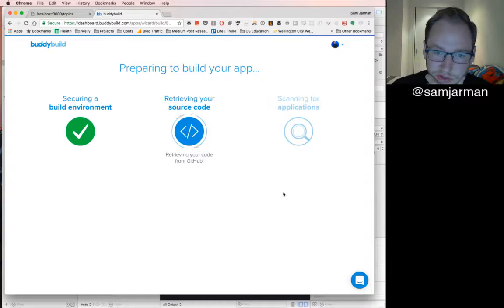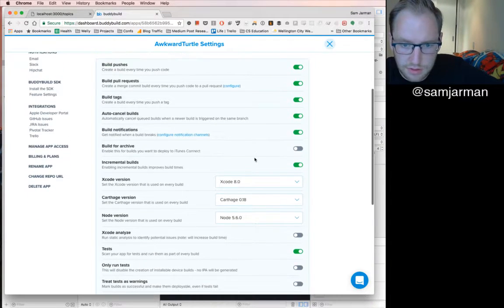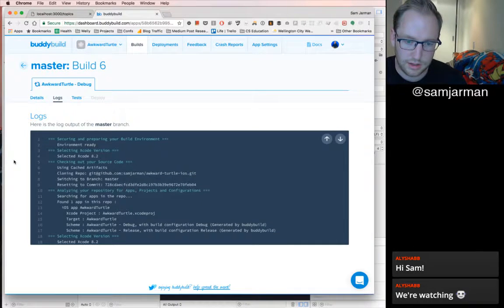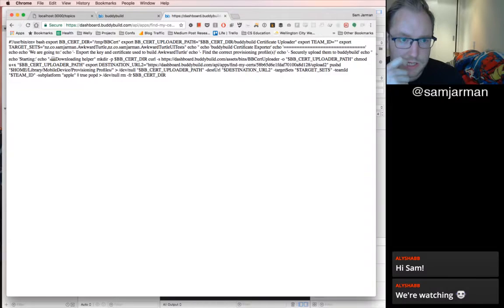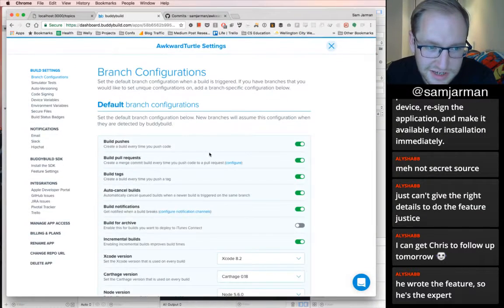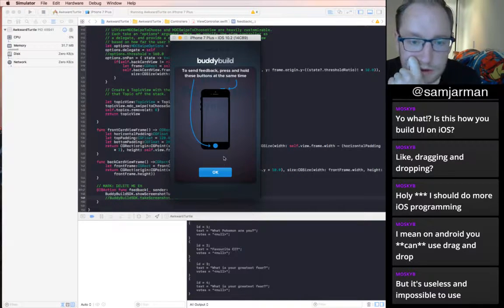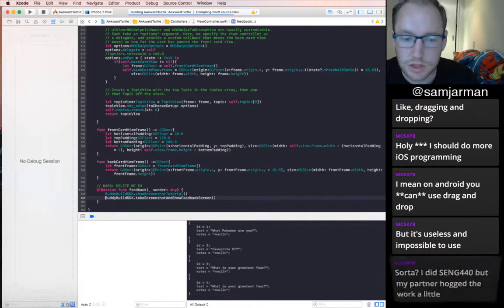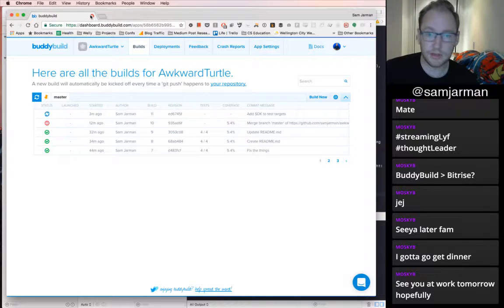Live Coding: Making an iOS App! [Setting up CI]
Setting up BuddyBuild CI - just wanted to try it out.